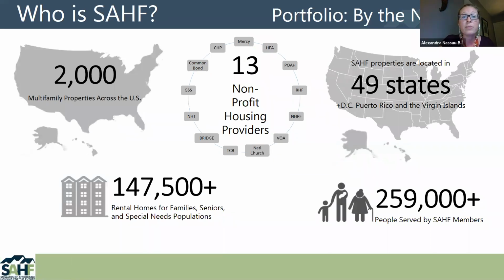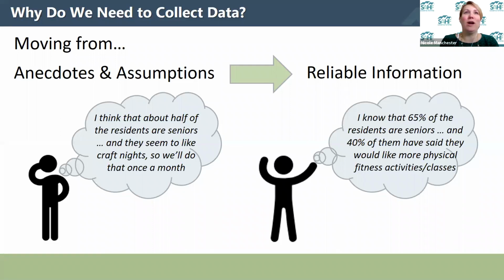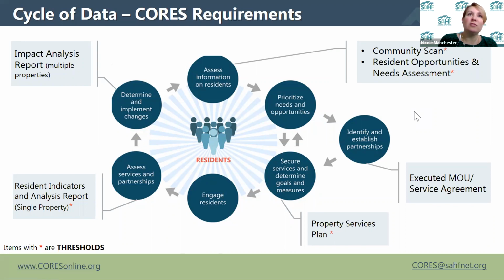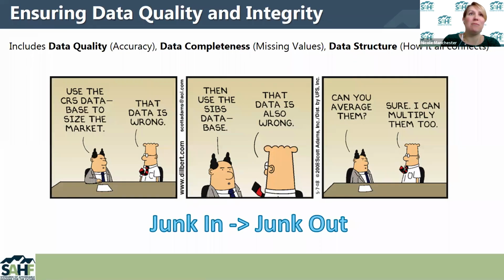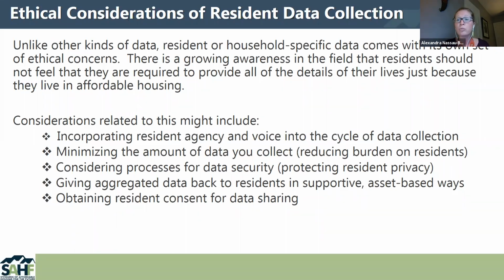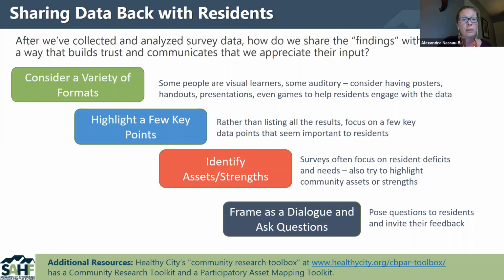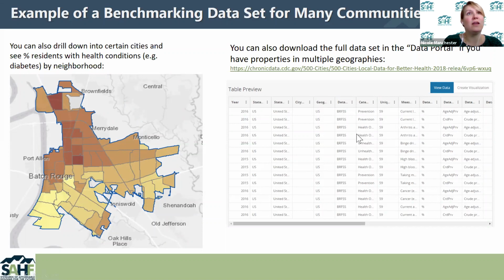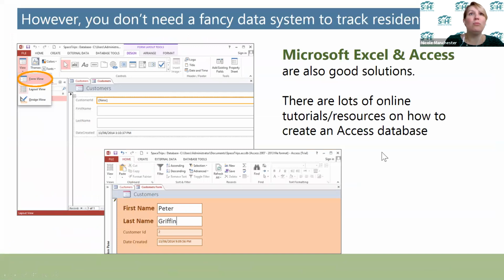CORES Resident Outcomes Data Series Part 1: Using Data to Support Resident Outcomes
Webinar Recording: CORES Resident Outcomes Data Series Part 1: Using Data to Support Resident Outcomes

This webinar recording provides an overview on outcomes measurements, a look at how data is valuable both internally and externally for resident services practitioners, considers the ethical questions raised by collecting and using resident data including privacy considerations, and provides a high level overview of many of the commonly used online data collection systems used by practitioners.

This is the first of a two part series. The second webinar provides an introduction to a selection of available online data systems including Efforts to Outcomes (ETO), Family Metrics, and AASCOnline. It features peer sharing from three practitioner organizations who each use one of these online outcomes and data tracking systems. Presenters shared their experience using an online system, including the benefits and limitations they have experienced with each system.